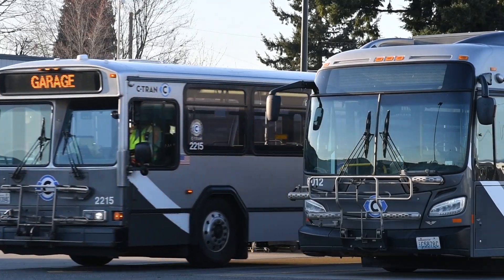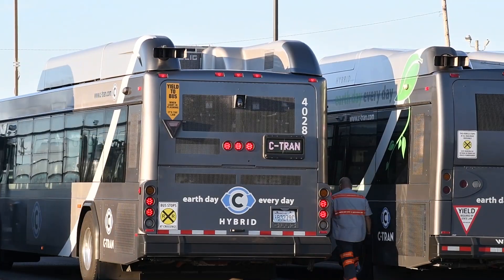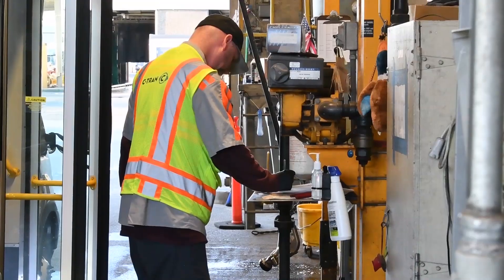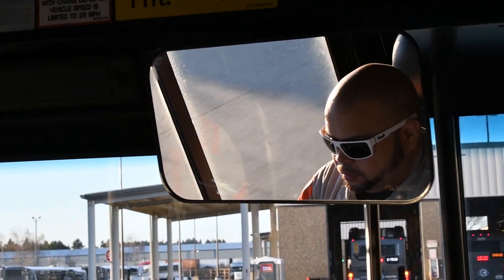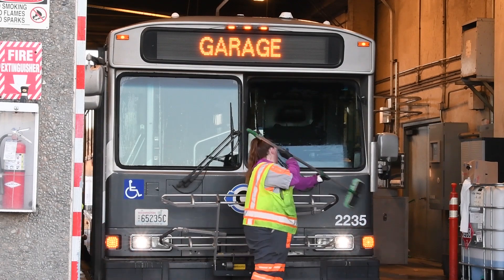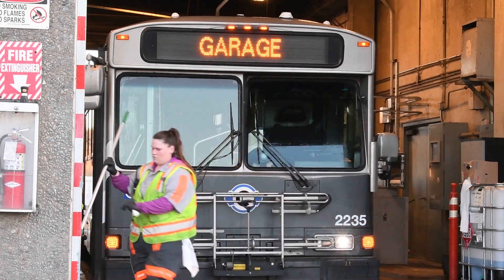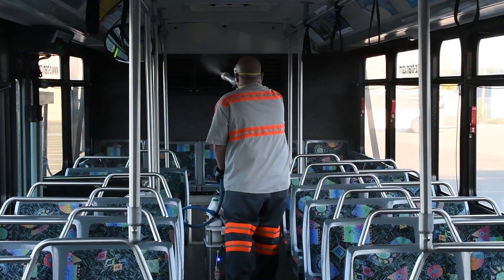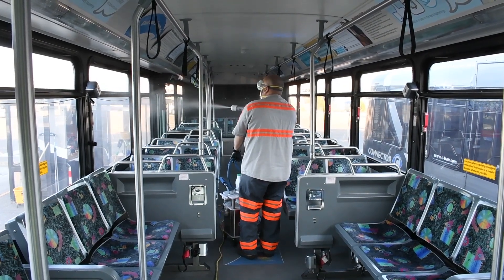How Buses Are Cleaned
C-TRAN's Vehicle Service Workers work behind the scenes to keep our entire fleet of nearly 200 vehicles clean and ready to roll every day.